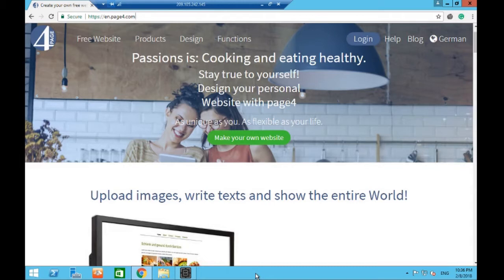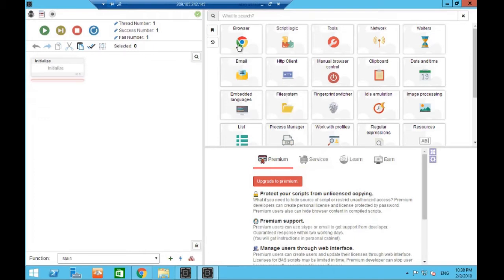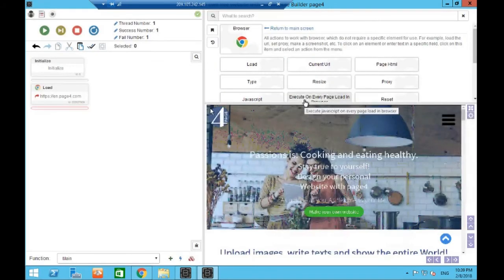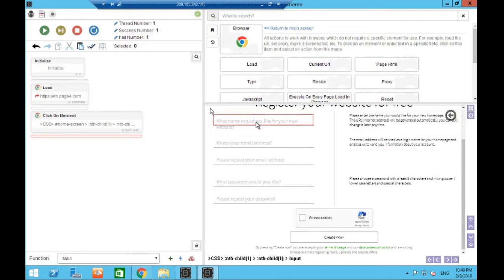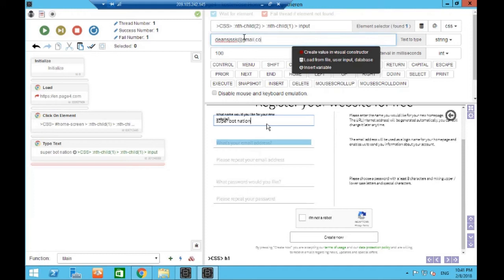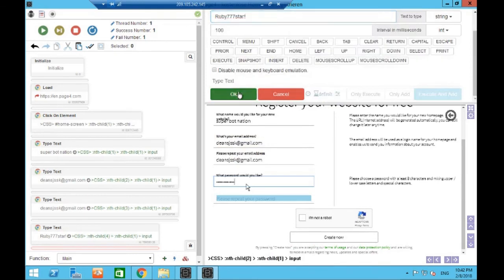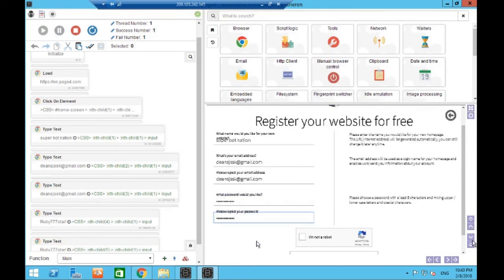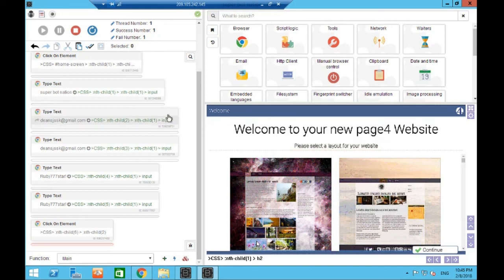Making our first bot with browser automation studio